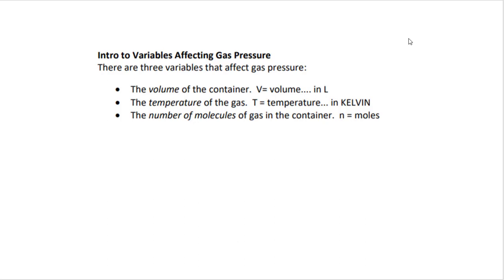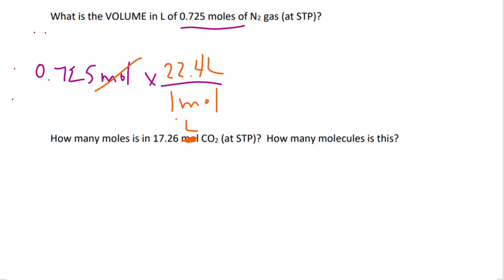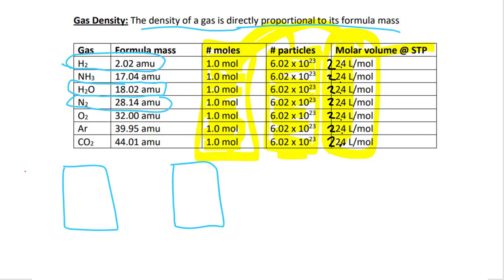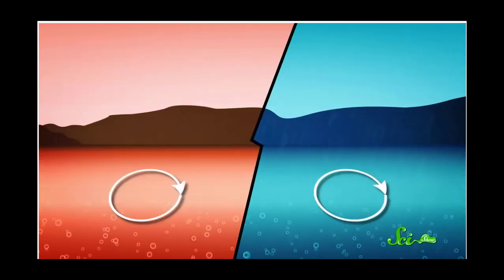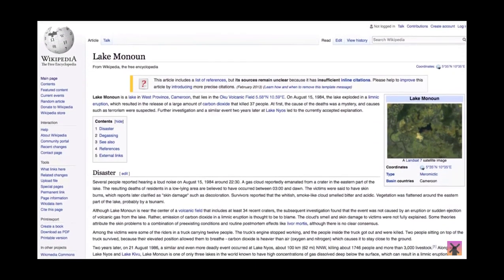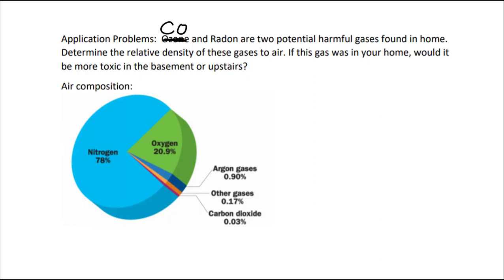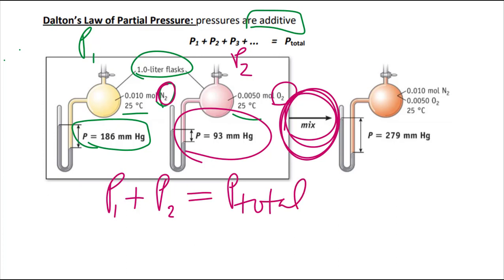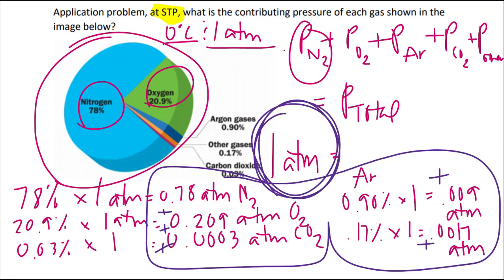molar volume, gas density, partial pressure